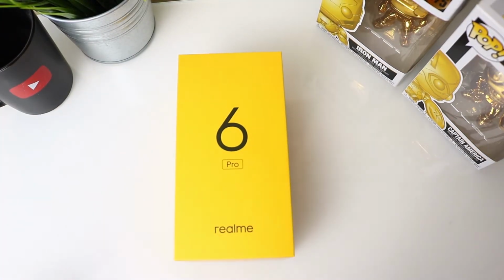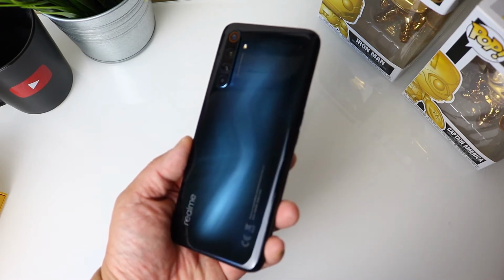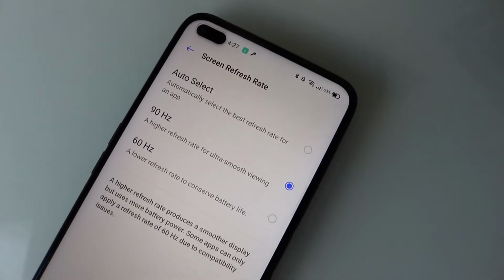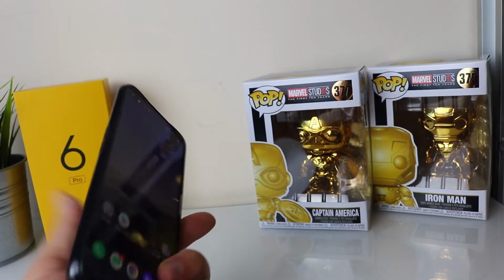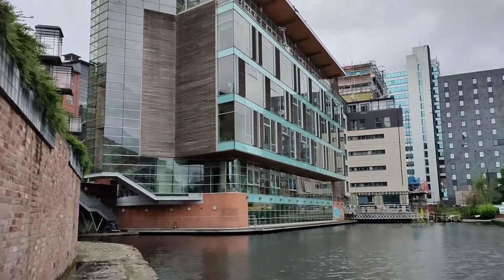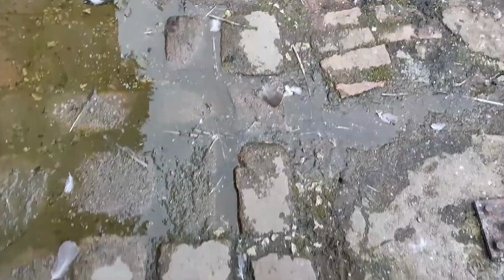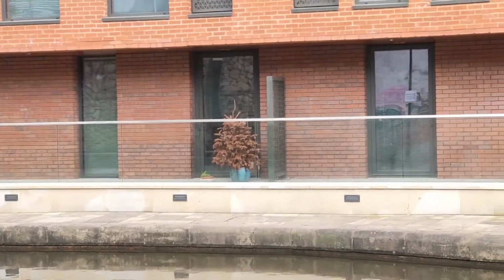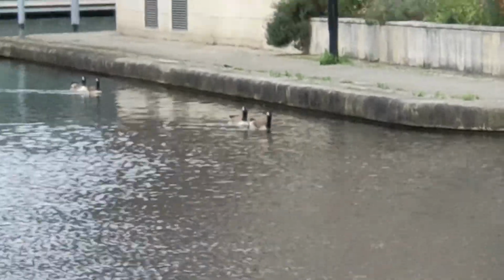Realme 6 Pro Unboxing & Review - 64mp 60hz Budget Beast - OnePlus Nord Killer?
Is this a OnePlus Nord killer?
The Realme 6 Pro from Oppo, check out my full review, as I take a deeper look at the phone's top features, build and screen quality, battery life, performance, and camera image quality.

Please feel free to comment below on this video & please support me by giving me the thumbs up an click on the "Like" button & feel free to share my video with friends and family & please subs